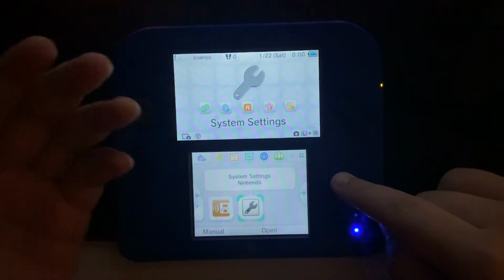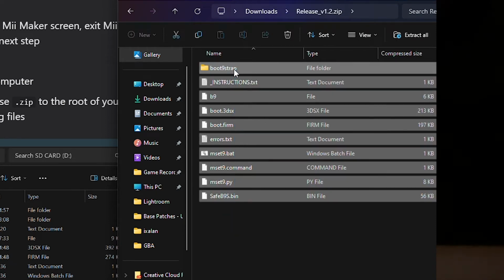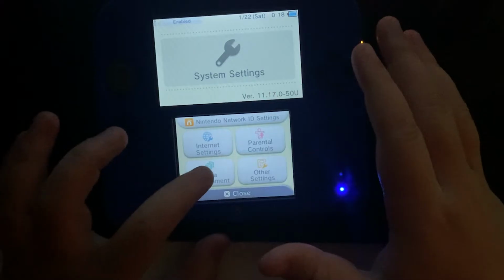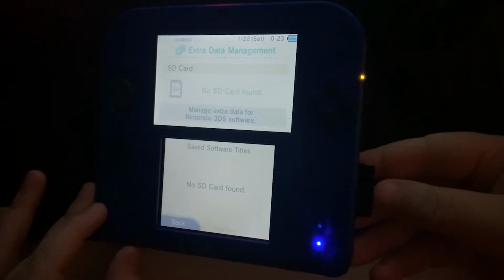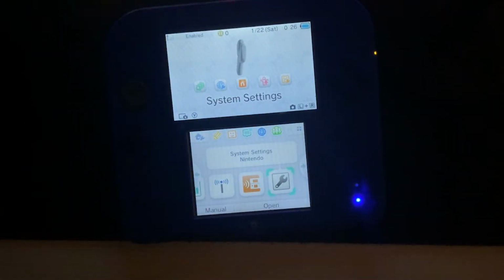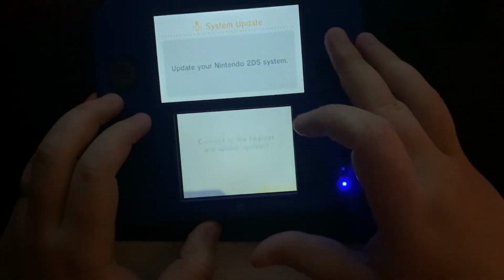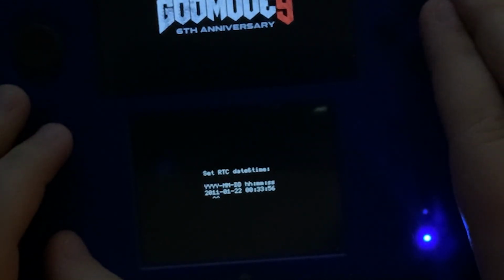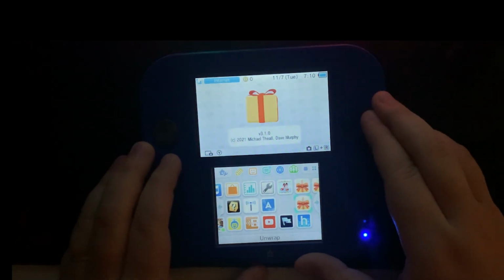Mod Your Old 2DS in Just 6 Minutes!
Here's how to mod your old 2DS in just 6 minutes. This guide shows you how to get custom firmware on your console. This is only for the OLD 2DS console and 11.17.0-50U firmware.